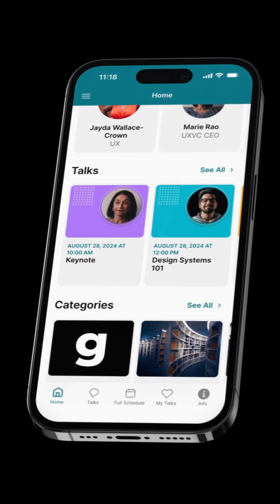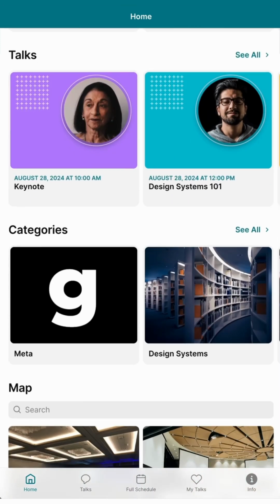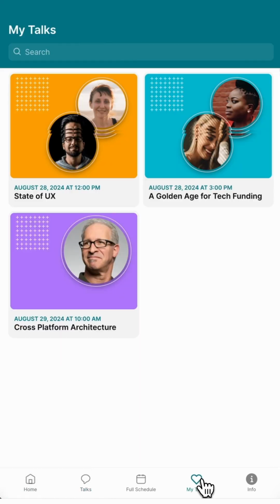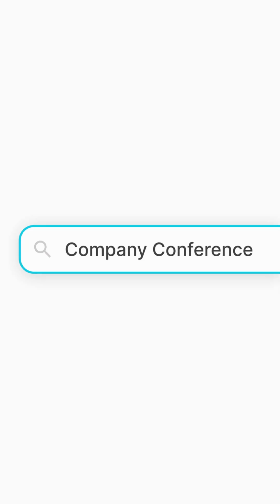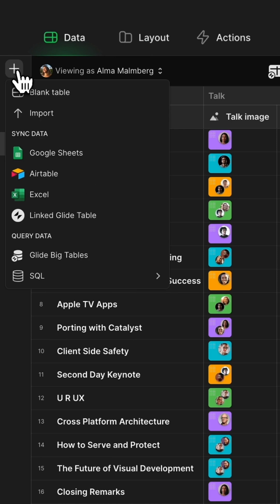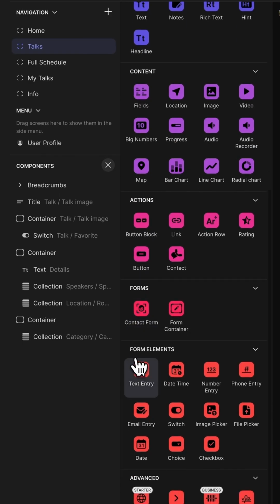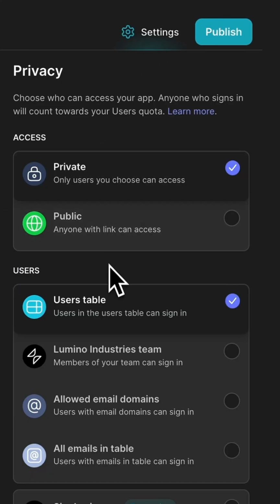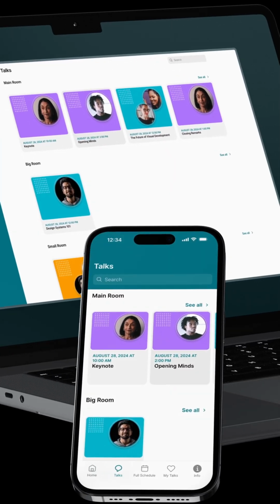How to make an app for a Company Conference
In this tutorial, you will learn the process of creating a custom app for your company conference without any coding skills using Glide. By following this guide, you will be able to consolidate all the essential information about your company conference in one convenient location, such as the complete schedule and details of all the talks. Additionally, you can provide attendees with the ability to view talk details and curate a personalized schedule by saving their favorites.

and locate the 'Company Conference' template designed by Glide. Simply click on 'Create this app' to replicate the template and proceed with customizing it to match your specific requirements. You can import your own data by accessing the 'View Data' feature and connecting it to your existing data sources like Google Sheets, Excel, or SQL databases. Further customization options include adding powerful features such as a submission form to gather feedback from conference attendees.

Once you have fine-tuned the app to your satisfaction, deploy it by navigating to the settings, configuring your privacy preferences, and hitting the publish button. As a result, you will receive a shareable link that can be distributed to anyone, enabling them to access and utilize the app across various devices seamlessly.

Embark on this journey towards creating a tailored app for your company conference at no cost on glideapps.com. Empower your business with the tools it needs to streamline and enhance the conference experience for all stakeholders.